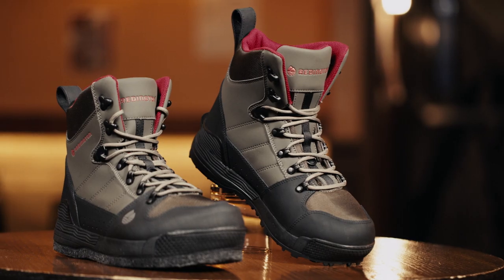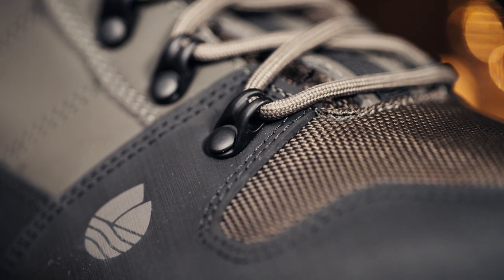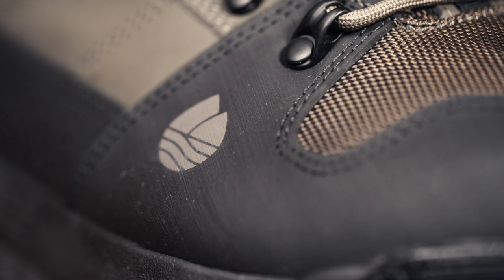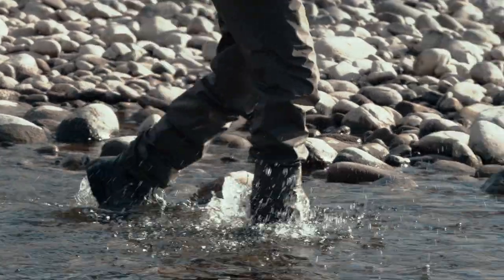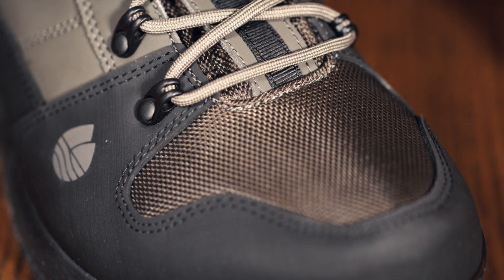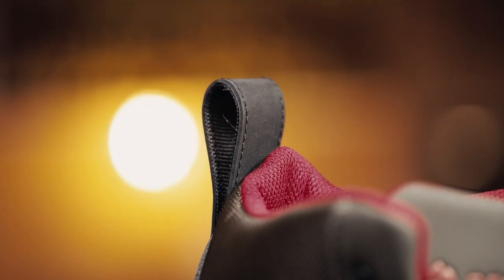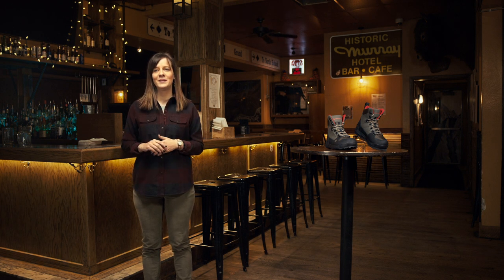REDINGTON | PROWLER-PRO WADING BOOTS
The PROWLER-PRO WADING BOOTS are our premier wading boot, light enough to provide all-day comfort and built with exceptional performance for anglers who log countless hours on the water.